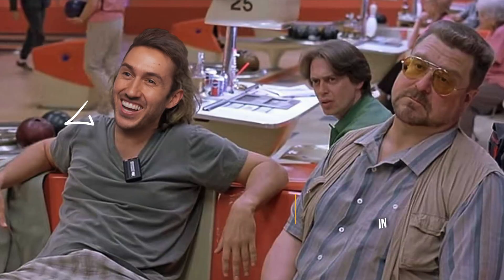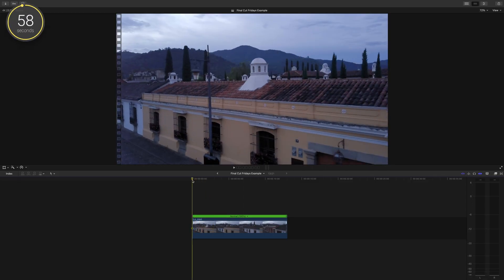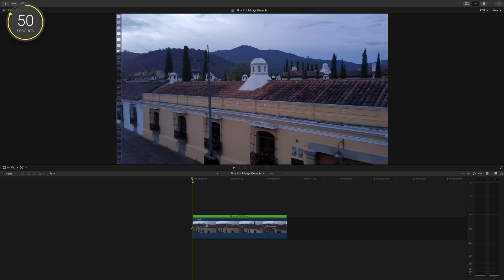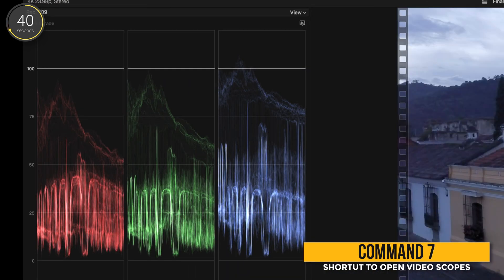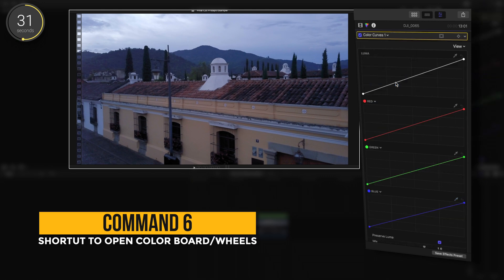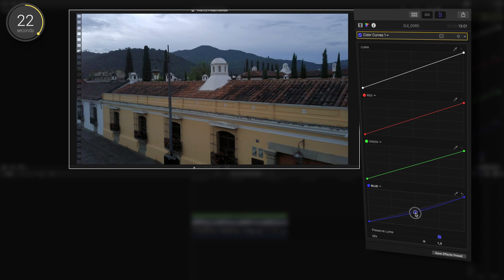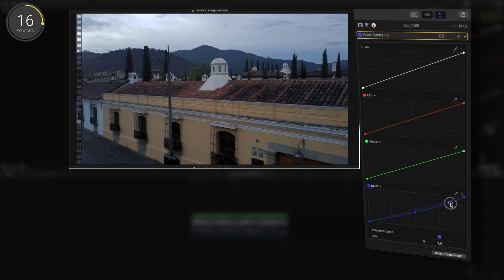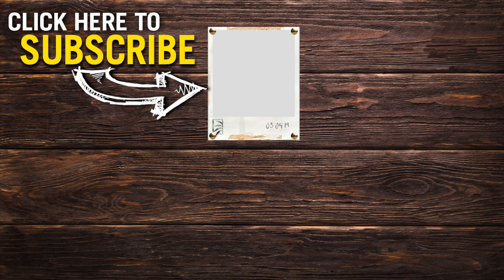60 Second White Balance Fix | FINAL CUT FRIDAYS | 60 Second Final Cut Pro Tips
In this Final Cut Fridays tutorial, I'll show you how to fix an incorrect white balance in 60 seconds in Final Cut Pro. There are actually a few ways that you can go about color correcting an incorrect white balance, but we'll quickly go over a simple method I usually use.